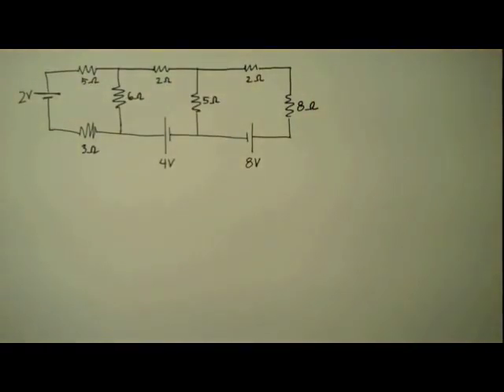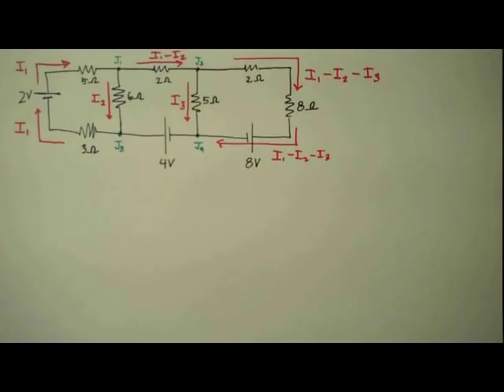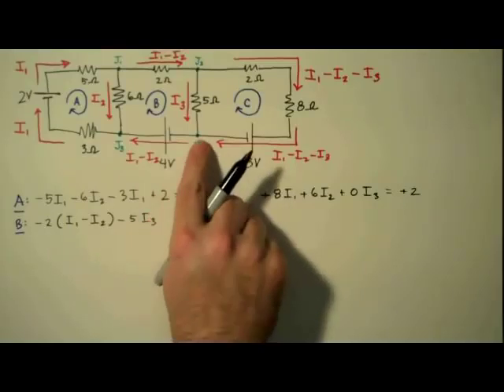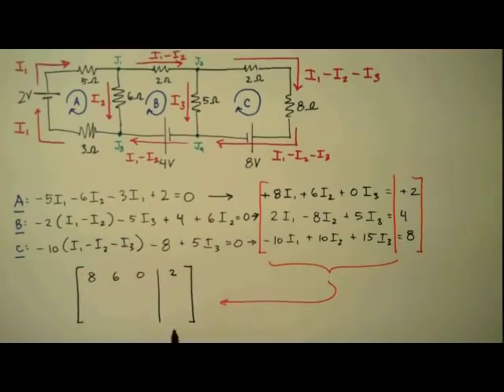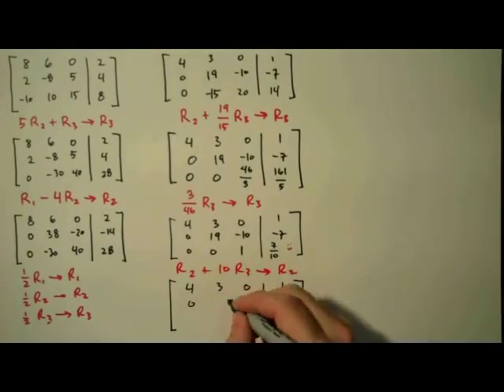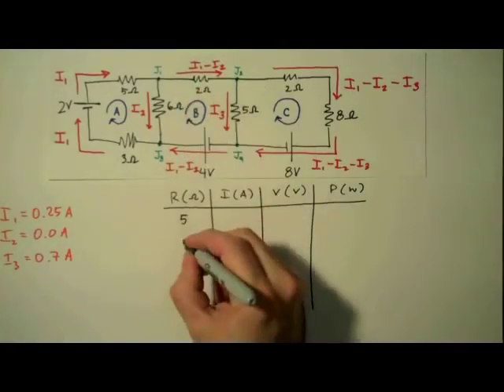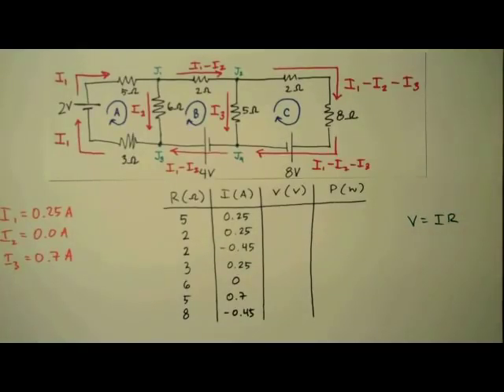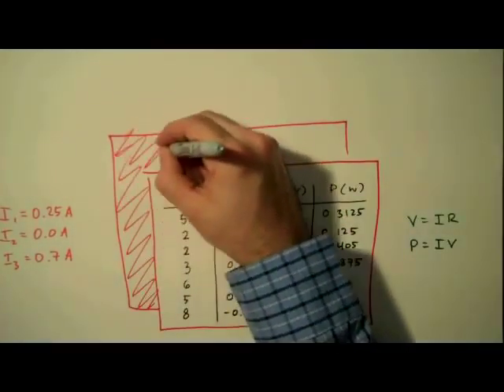How to Solve a Kirchhoff's Rules Problem Matrix Example